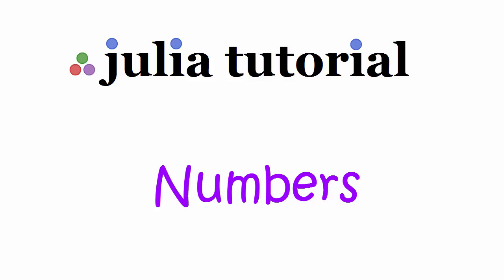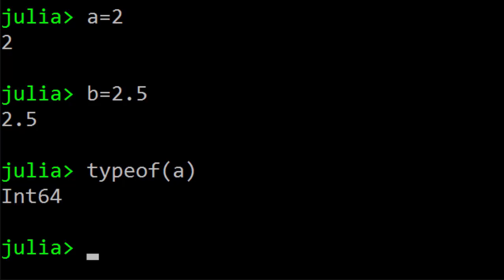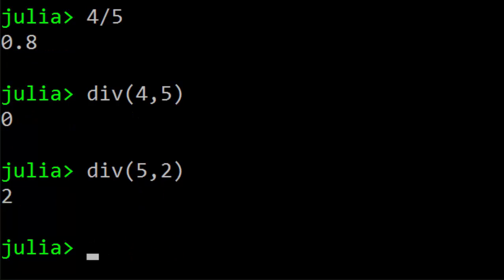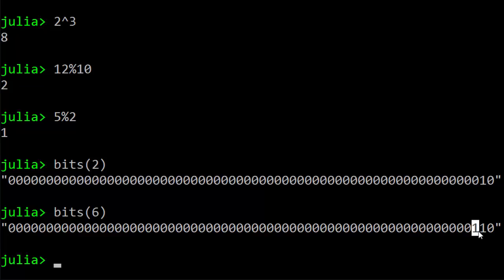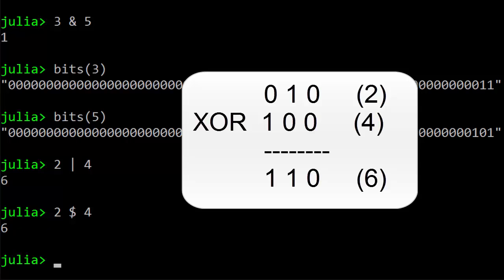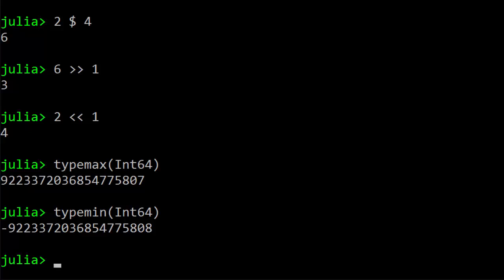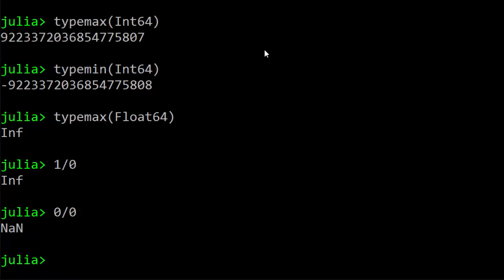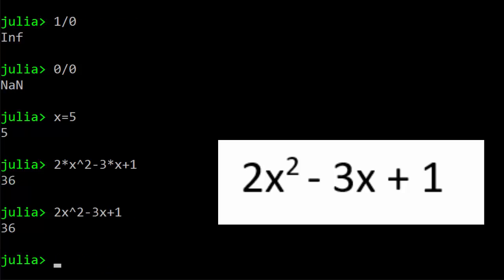Julia Tutorial - 2. Numbers